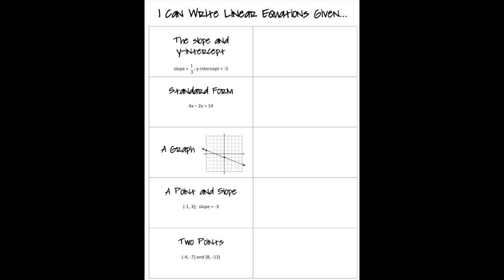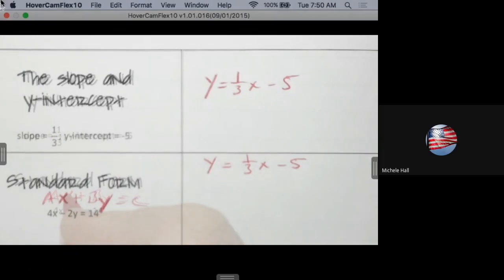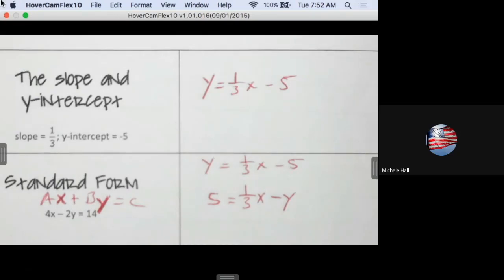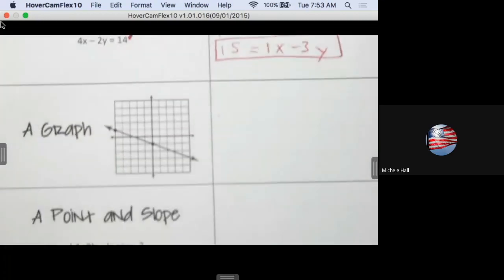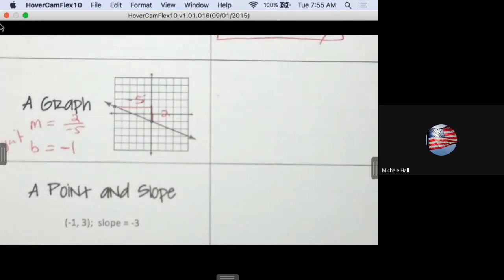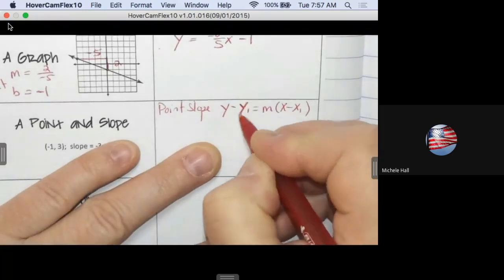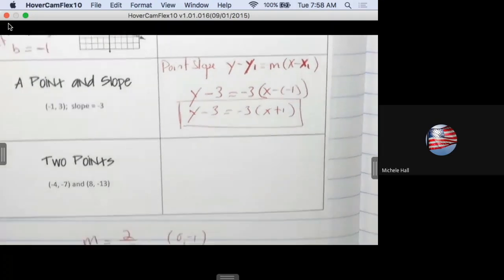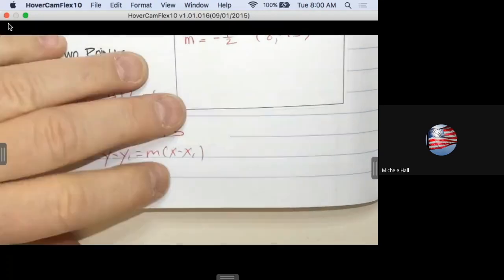I Can Write Equations Given...